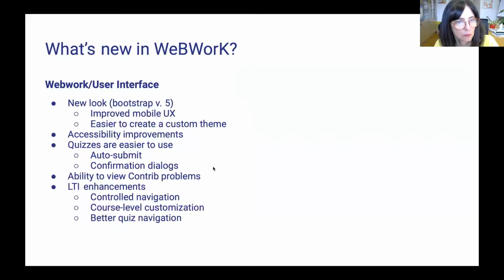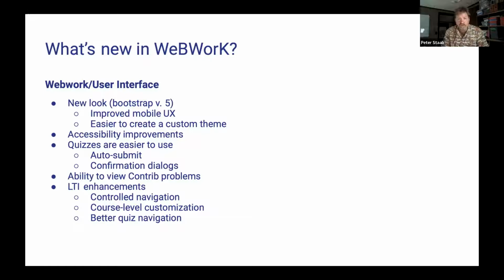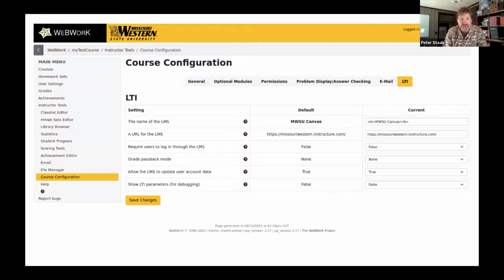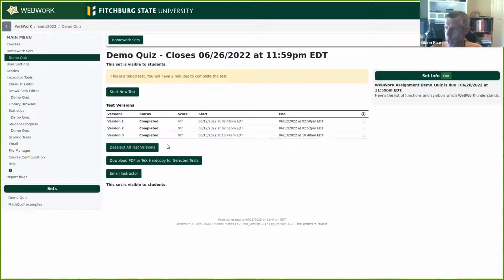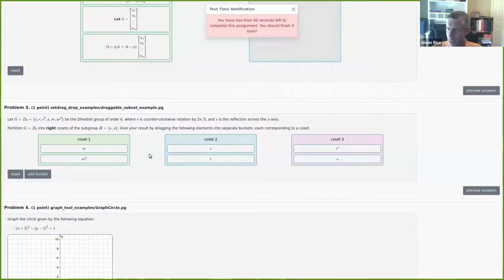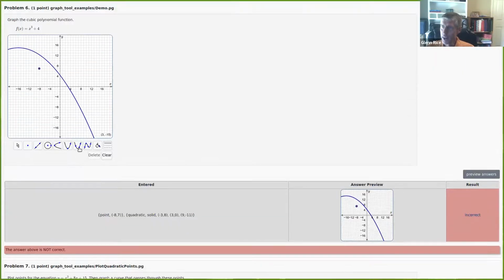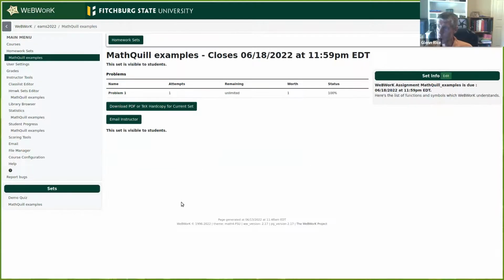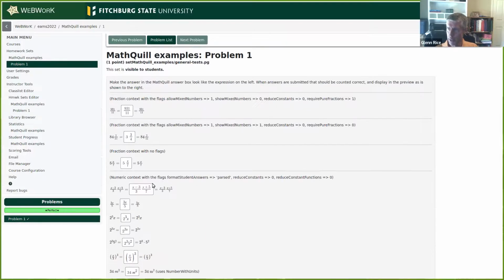WeBWorK development update 2022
An update on recent developments in WeBWorK, delivered at EAMS 2022.